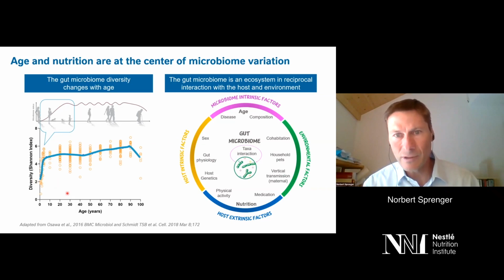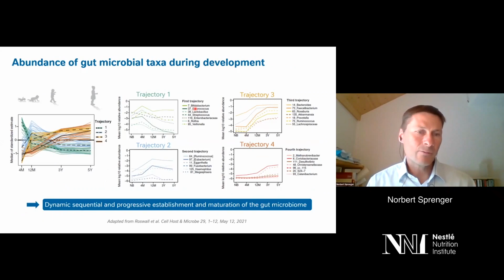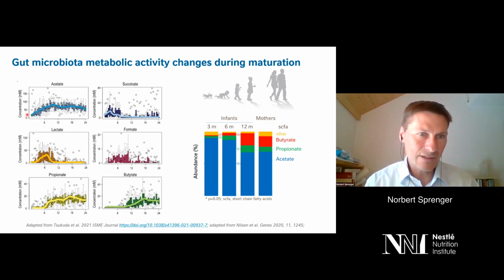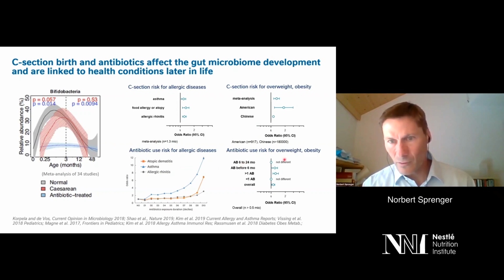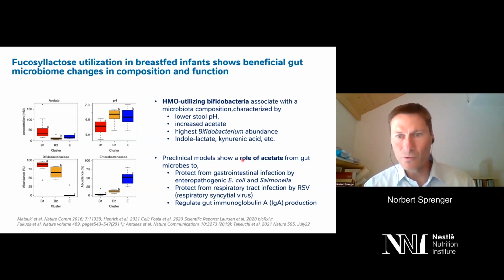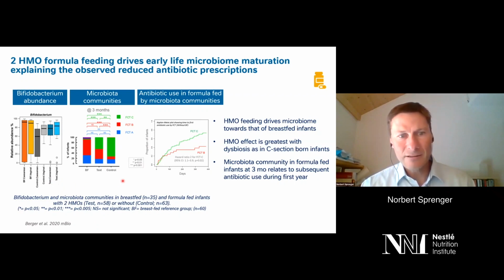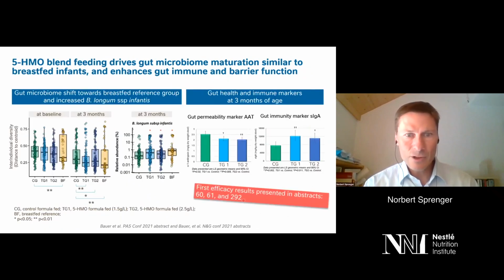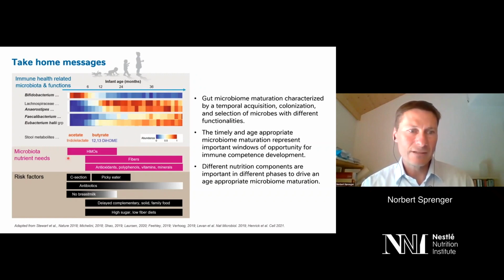Gut microbiome trajectory, immunity, and clinical implications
Early life gut microbiome maturation is characterized by a temporal acquisition, colonization, and selection of microbes with different functionalities. The timely and age appropriate microbiome maturation represent important windows of opportunity for immune competence development. Different nutrition components, such as breastmilk and introduction of complementary feeding, are important to drive an age appropriate microbiome maturation. Today, an age appropriate gut microbiome maturation is generally acknowledged to be important and observations indicate that an accelerated microbiome maturation during the first months or a delayed maturation after 6 months of age affects long term immune health of a child.